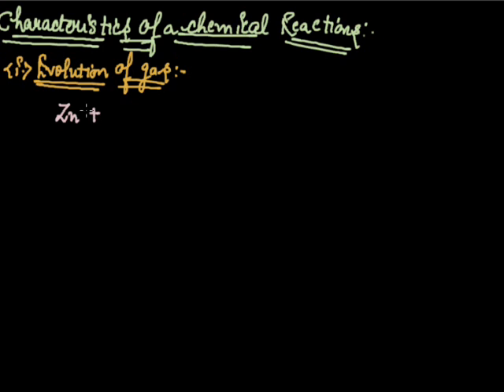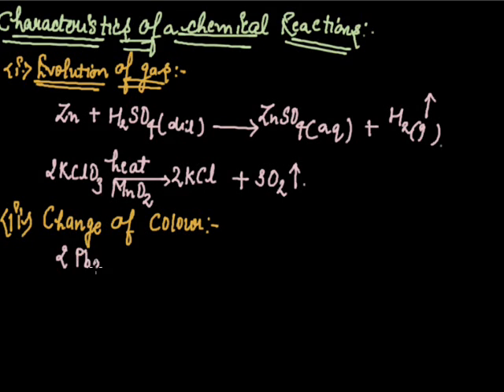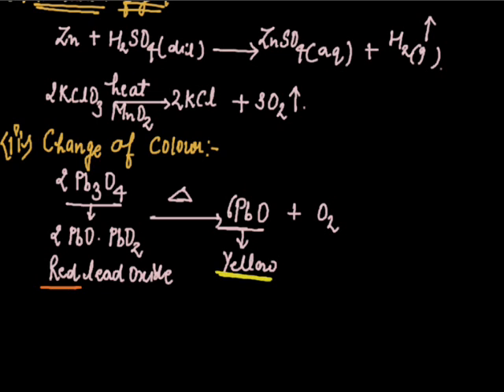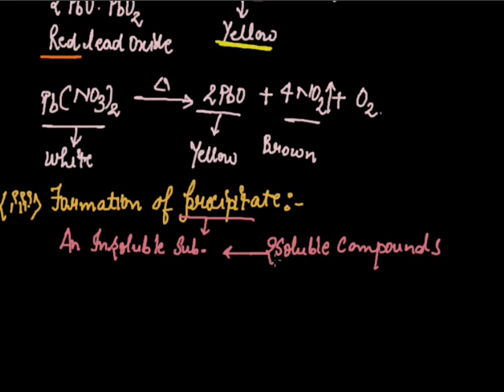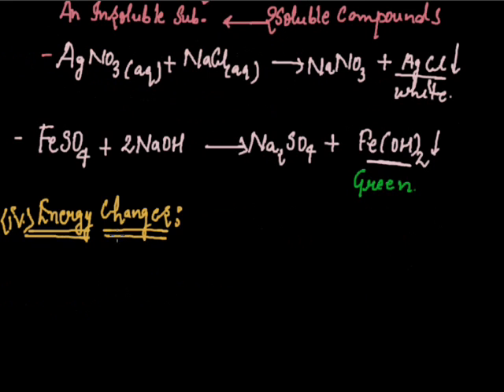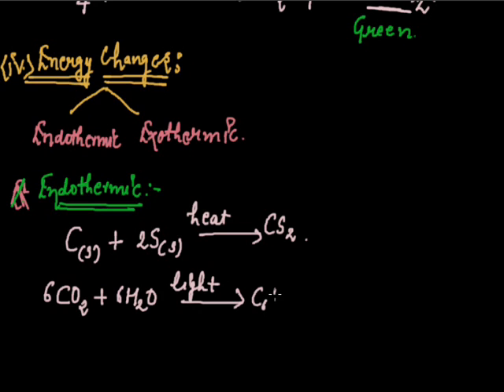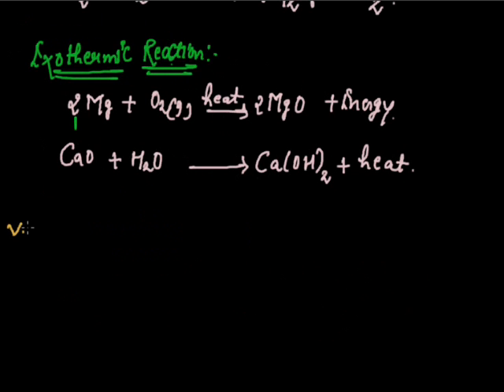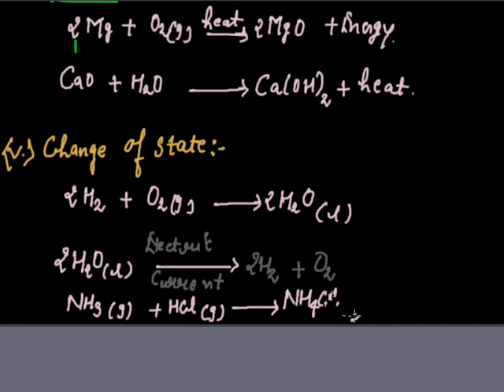Chemical reaction 004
Characterisitics grade x